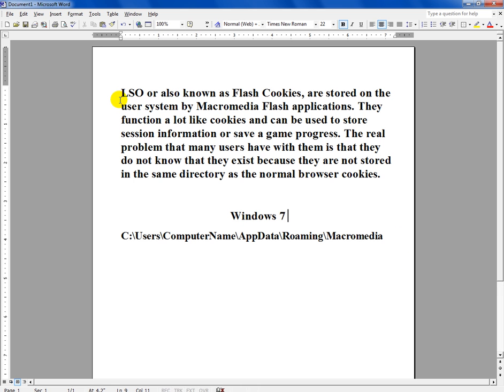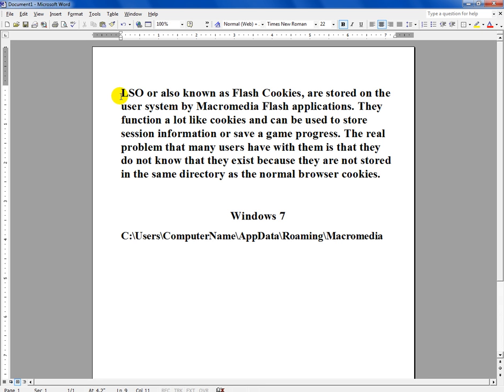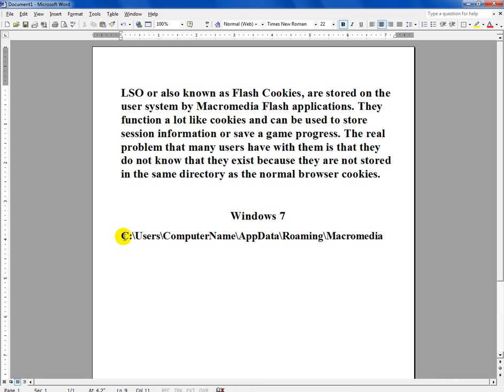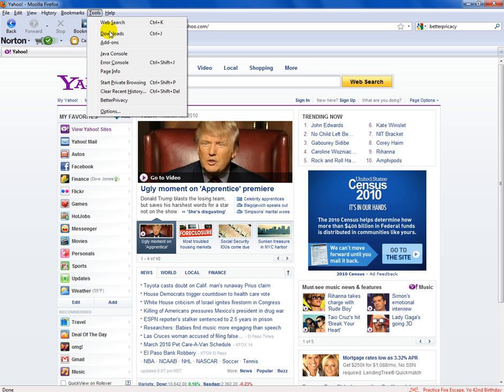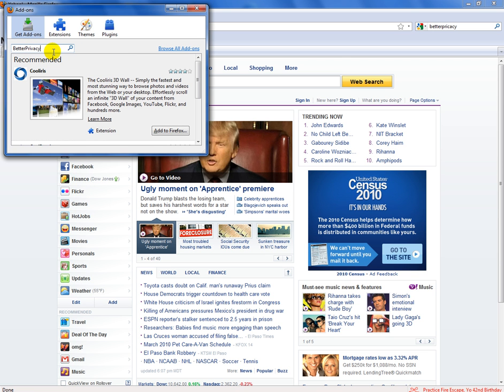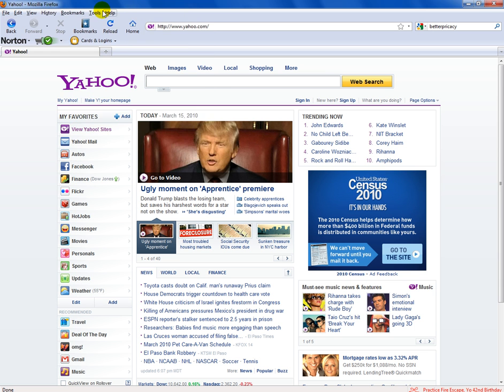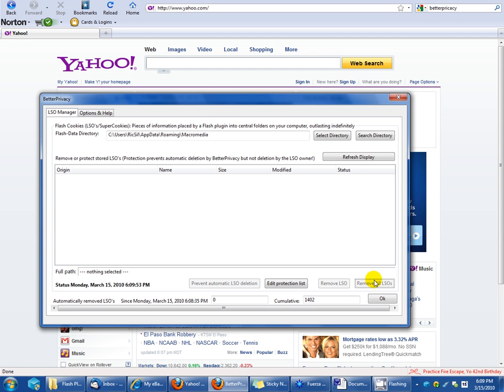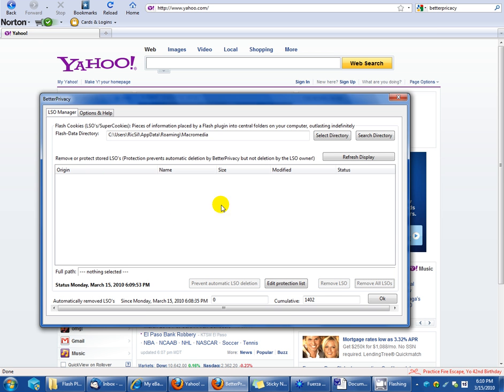How to delete LSO or Flash Cookies with Firefox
Flash Cookies, are stored on the user system by Macromedia Flash applications. They function a lot like cookies and can be used to store session information or save a game progress. The real problem that many users have with them is that they do not know that they exist because they are not stored in the same directory as the normal browser cookies. I will show you how to delete them with Firefox addon called BetterPrivacy.